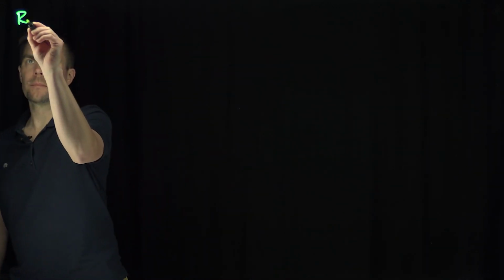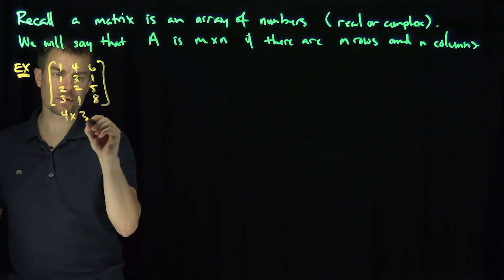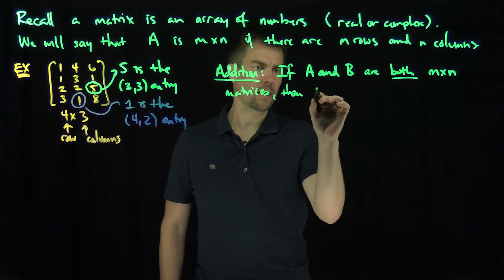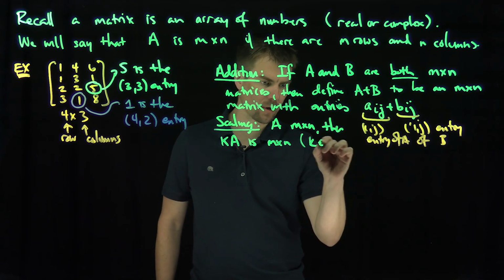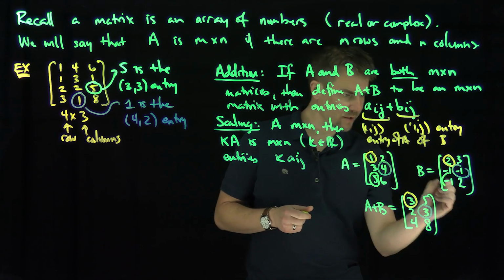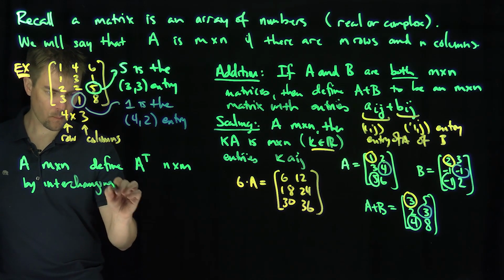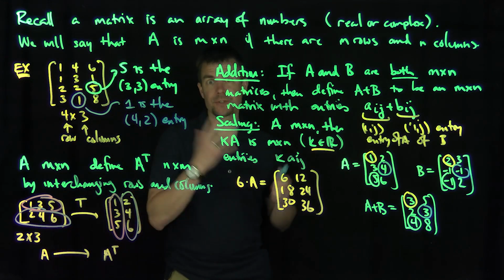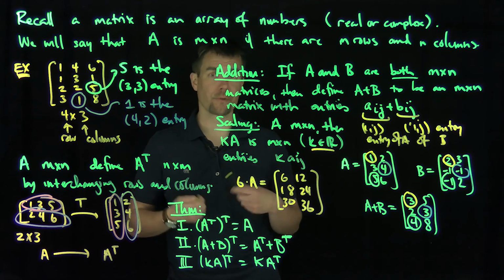Matrix Addition, Scaling and Transposing Operations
We begin our discussion of the algebra of matrices. Starting with the elementary operation of addition, scaling and transposition, we build the foundation of matrix operations.